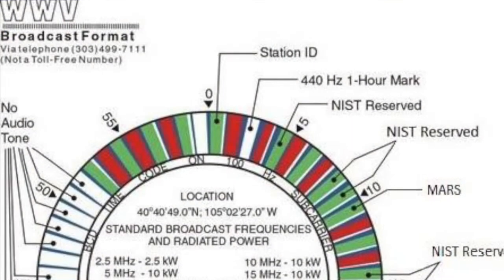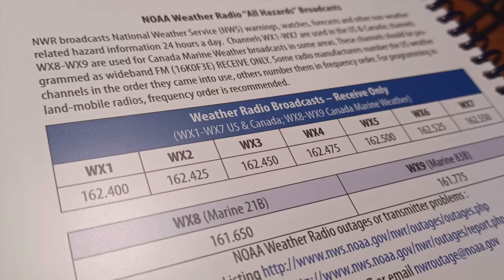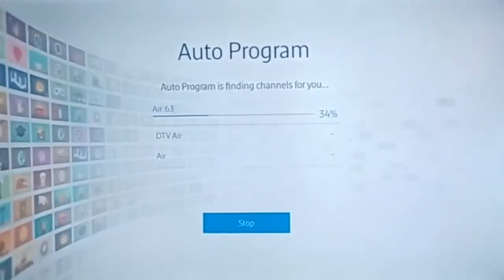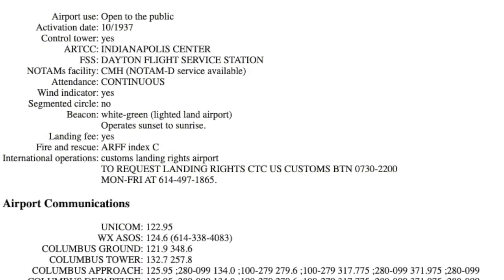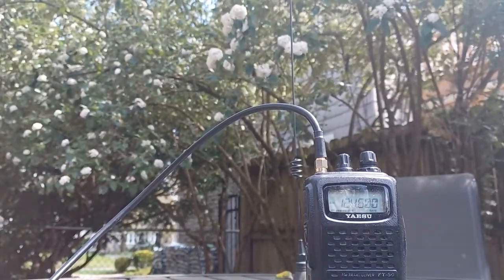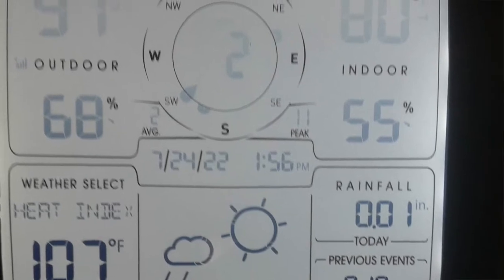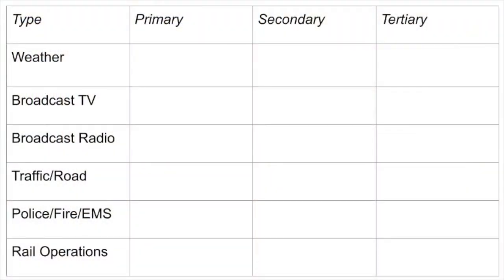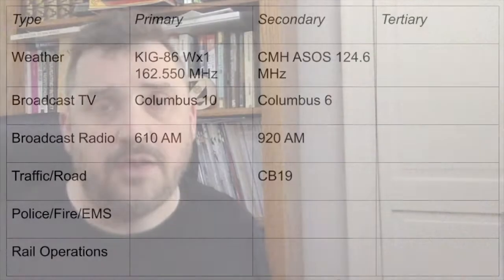Gathering and Reporting Information by Radio (Radio KD8TTE Ep074)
Whether gathering information for yourself or on behalf of others in an emergency or the wake of disaster, you can gain much from the airwaves. How can you be prepared to find information? How can you capture it? What if you need to report it? Effective radio operators do much more than work the equipment, and that work begins well before there's any kind of emergency.

CONTENTS
00:00 Introduction
00:35 Radio Station and Net Organization
02:18 Intelligence: What's Happening
03:25 Adding Receiving to Station Plan
04:26 Resources to Find Frequencies
05:32 Information from NIST: WWV/WWVH/WWVB
05:59 National Weather Service: NOAA Weather All Hazards
06:23 Other Hazard Information Sources: EAS, WEA
06:44 Broadcast TV and Radio
07:32 Surface Observations: ASOS
08:20 Road and Traffic: CB Radio
08:37 Offline Maps
08:54 Local Weather Instruments
09:07 Scanners for Public Safety
09:27 Building and Exercising Your Plan
10:07 Creating Good Reports
11:49 What Else Do You Include?

REFERENCES
CISA. Field Operations Guides. (Including NIFOG).
AirNav.
FCC. Video Division, Media Bureau. See "Internet Queries" section for tools to find local broadcast radio and television.